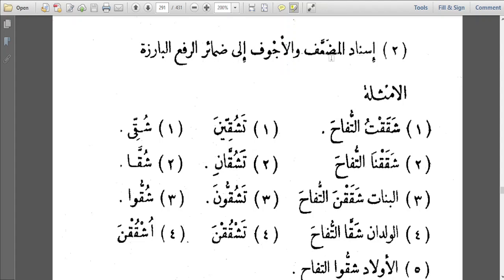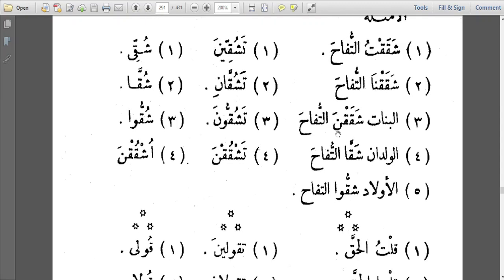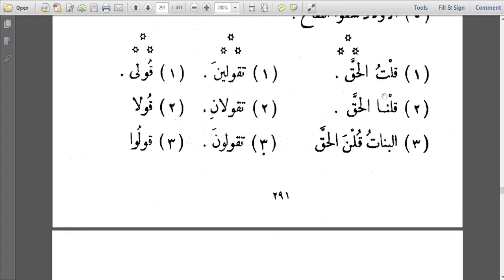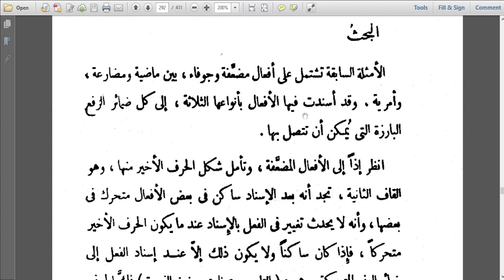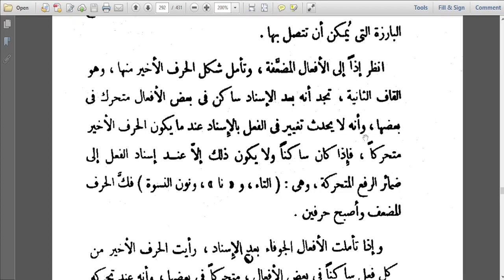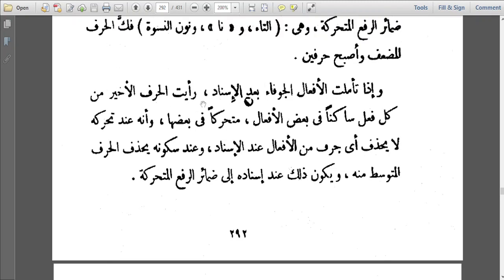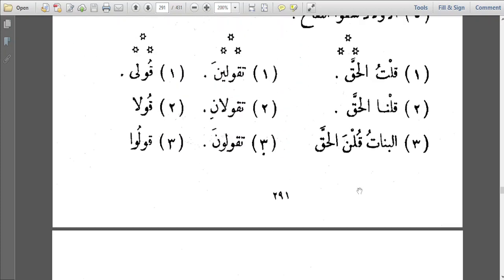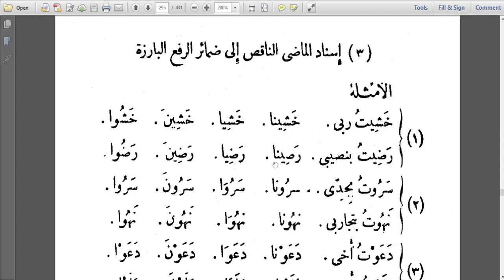Arabic Grammar || إسناد المضعف والأجوف إلى ضمائر الرفع البارزة || LESSON 71 النحو الواضح